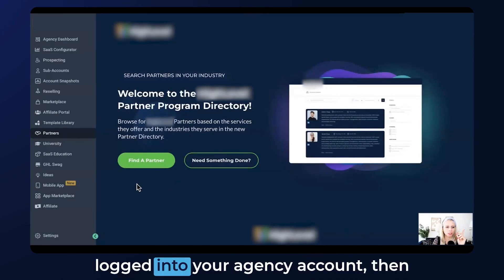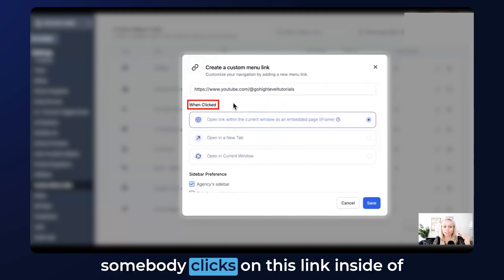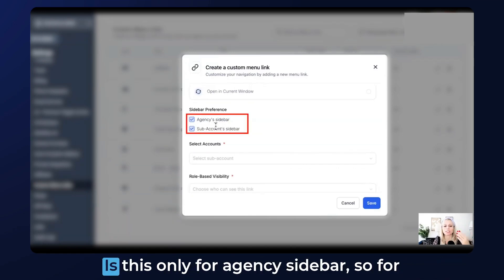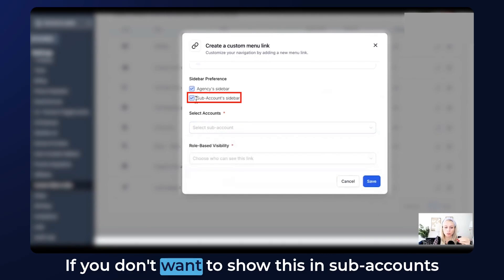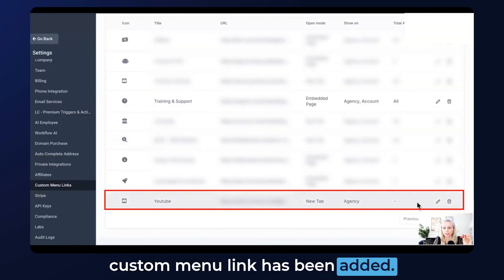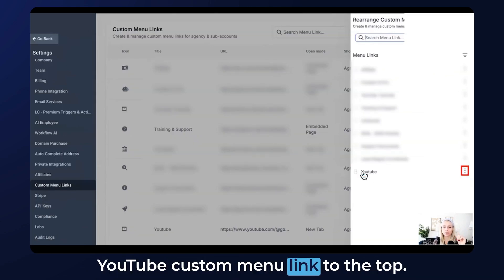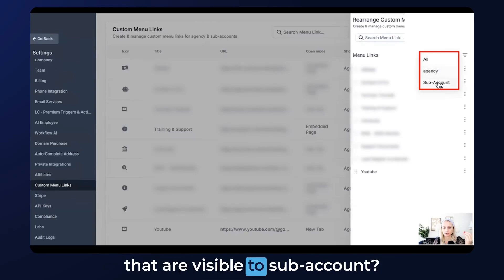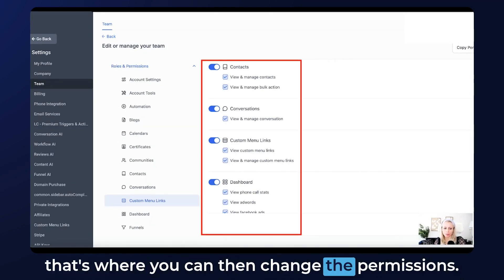How to Set Up and Manage Custom Menu Links in Your SaaS Agency Account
In this video, learn how to add and manage custom menu links in your agency account. Discover how to rearrange, restrict visibility, and set permissions for these links based on user roles. Tailor your SaaS offerings to different audiences, and ensure specific custom links are available only to select tiers. Follow the step-by-step guide to set up, edit, and organize custom menu links within your agency settings.

00:00 Introduction to Custom Menu Links
00:52 Setting Up Custom Menu Links
01:32 Configuring Link Visibility and Permissions
02:26 Rearranging and Filtering Custom Links
03:17 Adding Custom Links to SaaS Plans
03:39 Conclusion and Final Thoughts